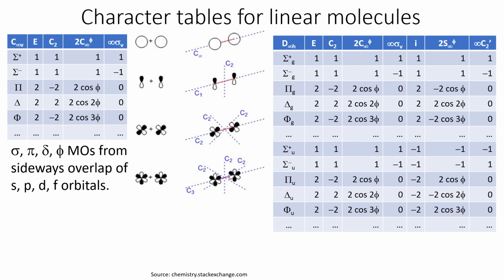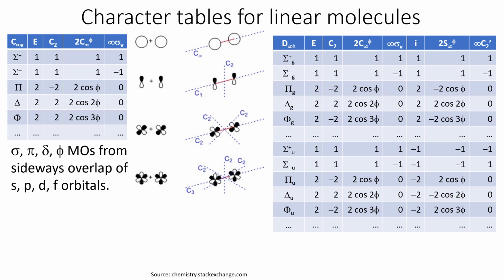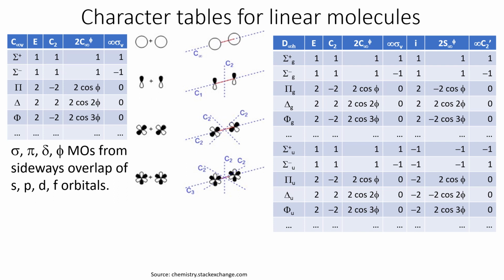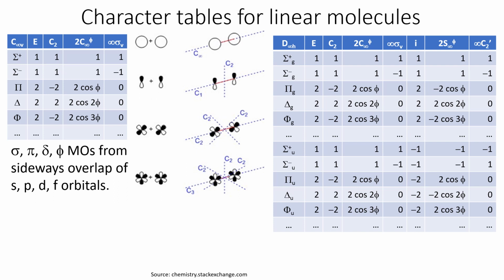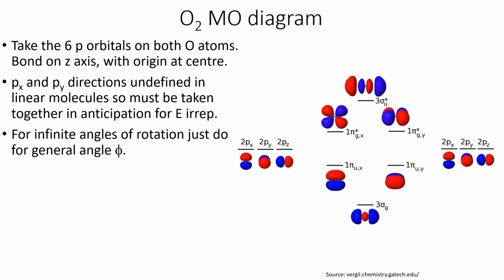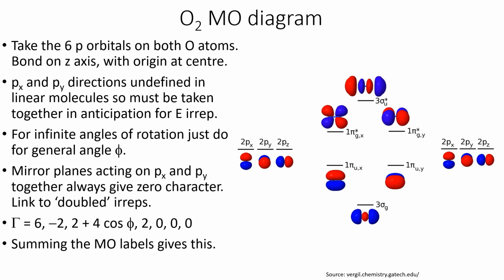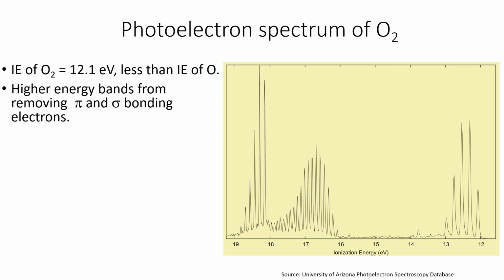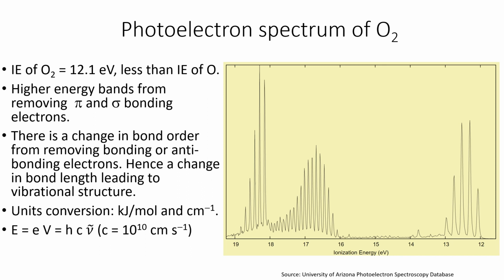Symmetry in Chemistry session 17: linear molecules and O2 introduction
NatSci/Chem Symmetry in Chemistry extension session 17 commentary (22/11/22).
00:00 Character tables for linear molecules
19:48 O2 MO diagram
29:24 Photoelectron spectrum of O2